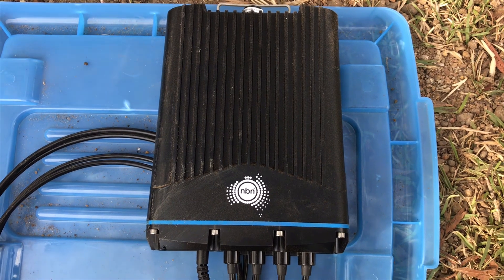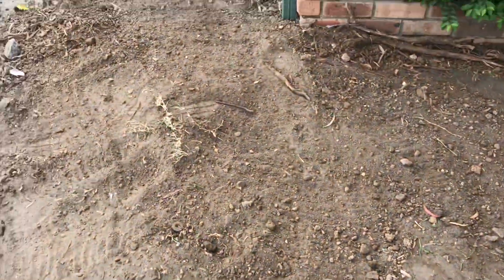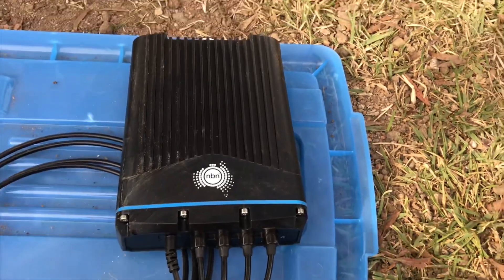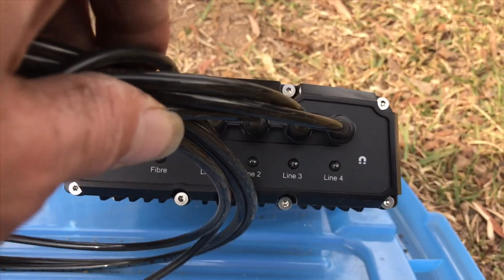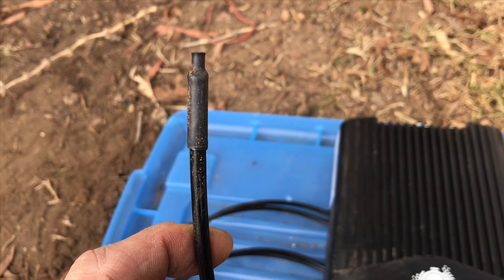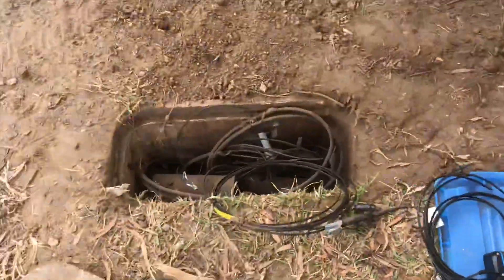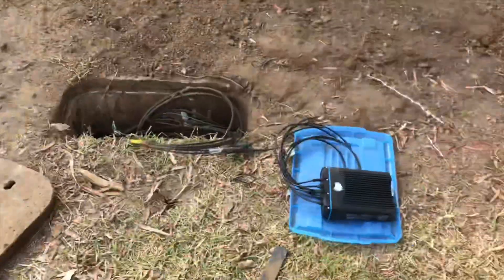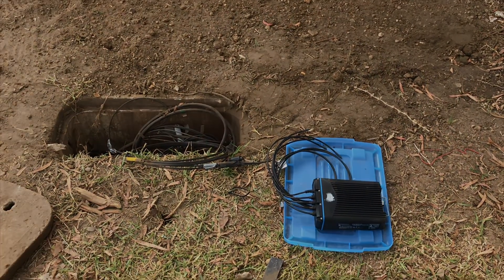NBN FTTC What is coming to a street near you (Fibre to The Curb)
The technology known as "Fiber to the Curb" or "FTTC" connects your home and buildings to Australia's National Broadband Network (NBN). High-speed internet is delivered to homes and businesses using fiber-optic cable and copper wiring. A fiber-optic cable is run to a distribution point in a street cabinet, which is typically close to the building, in a FTTC setup.

The signal is then transmitted over the building's existing copper telephone lines from there. Although the distribution point for Fiber to the Node (FTTN) technology, which also uses a combination of fibre and copper, is farther from the building, FTTC is thought of as a "faster" version of FTTN.

We are happy to say that our customers so far who have had NBN FTTC connected to their homes have all reported to be happy with this technology and the speeds it has been delivering.

This video was taken after a lead in cable installation in Caringbah which is in the Sutherland Shire south of Sydney.

This unit has 4 copper lines running from it that can be connected to your existing copper 2 pair lead in cable and connect your home to the fast NBN VDSL2 FTTC service.

Want to find out more about this exact unit and how it will supply your VDSL service.